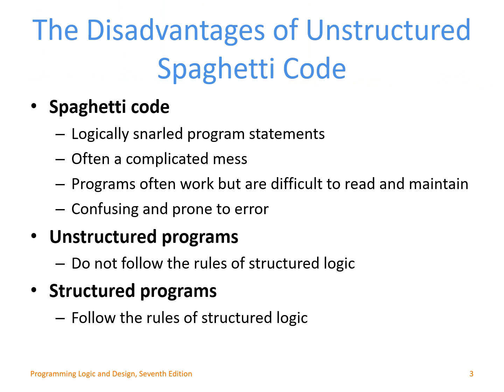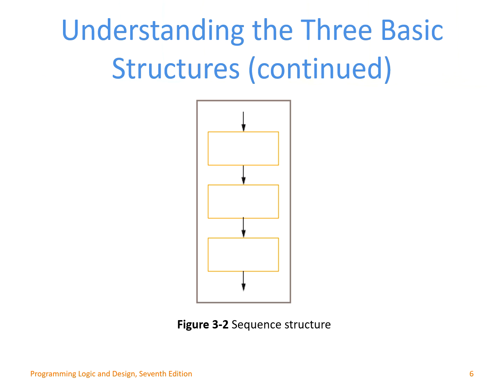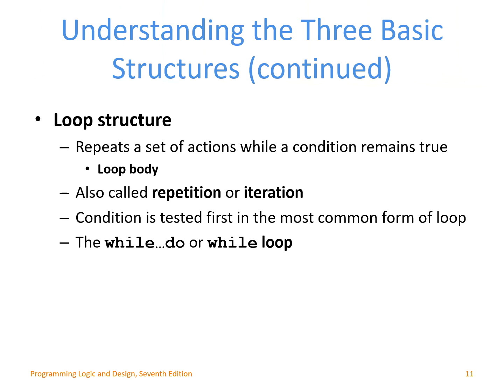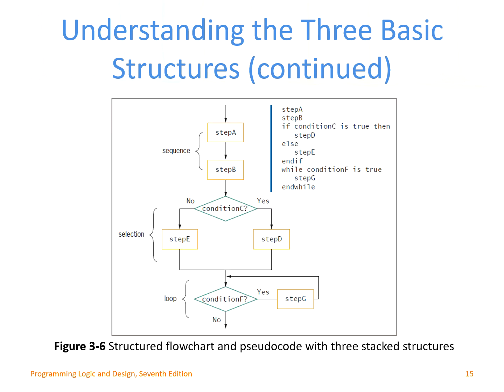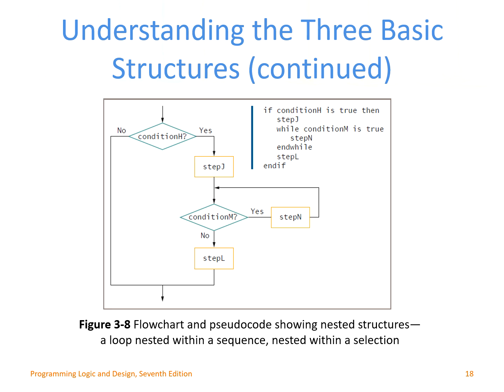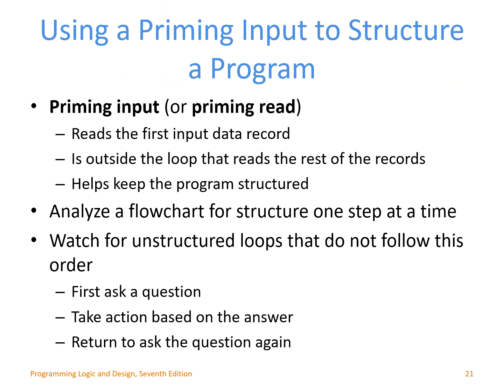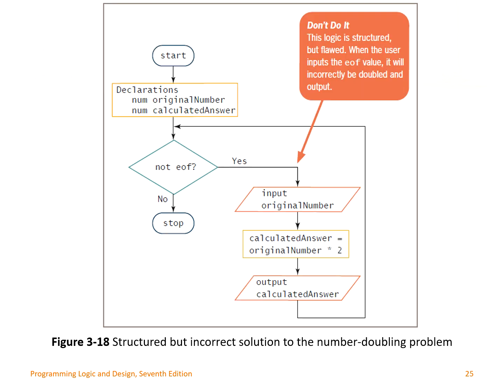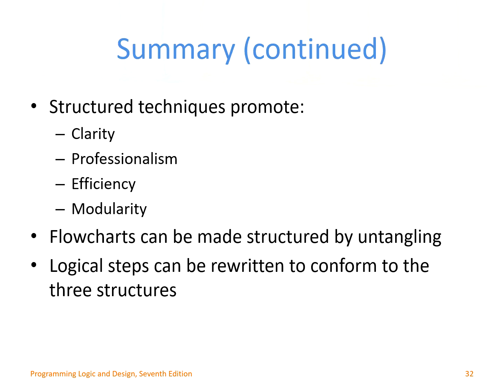Chapter 3- Computer Programming